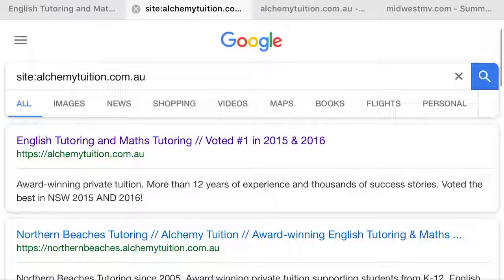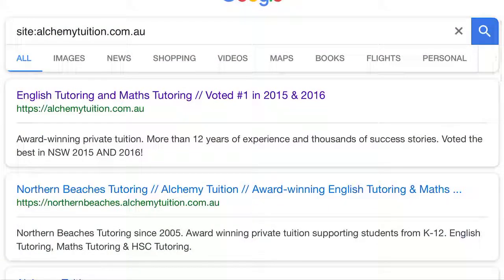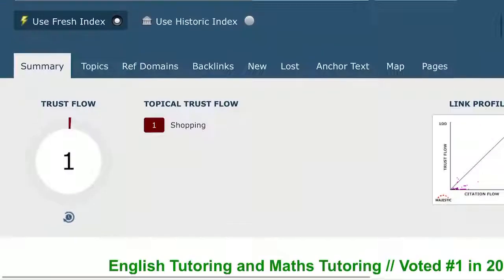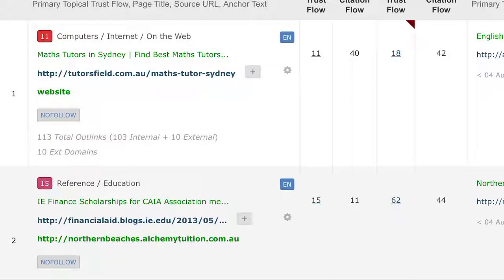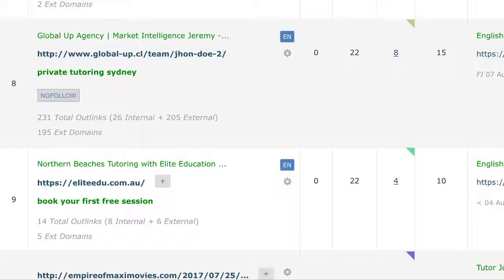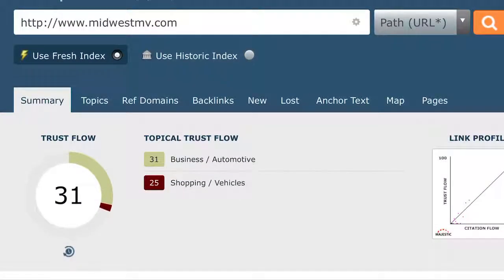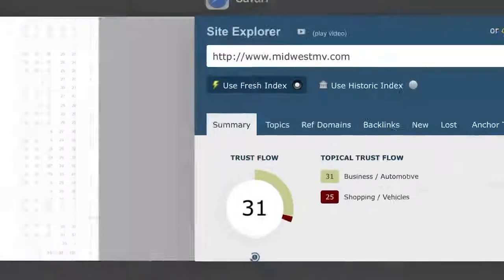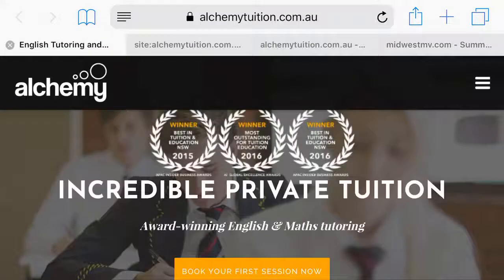Actual iPhone ScreenCast